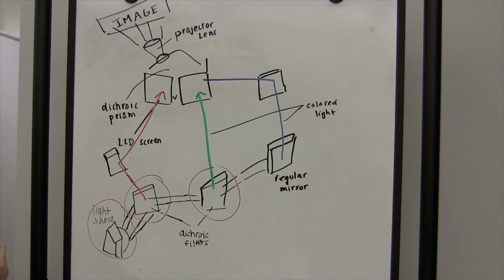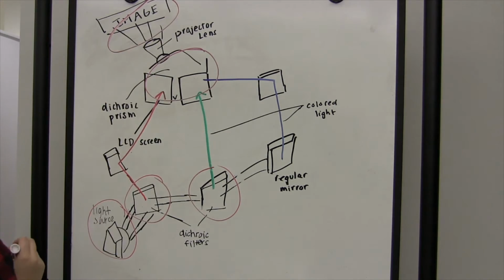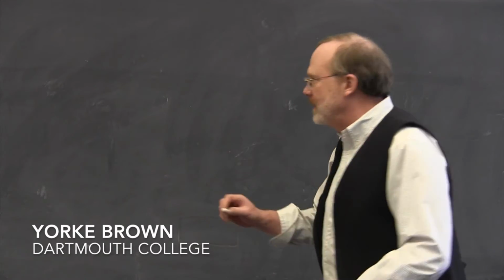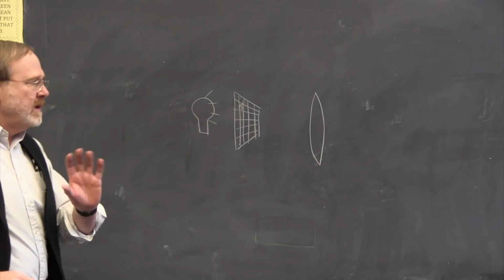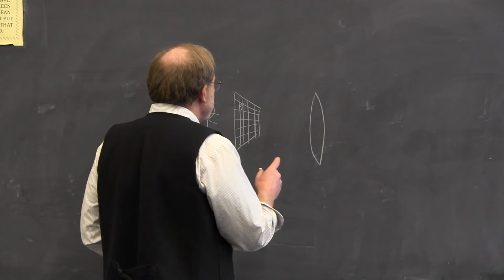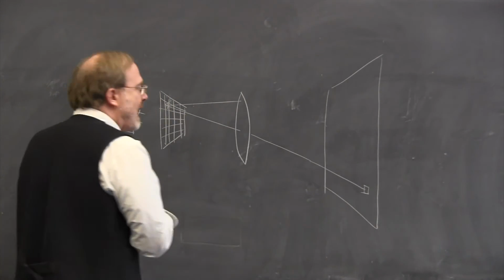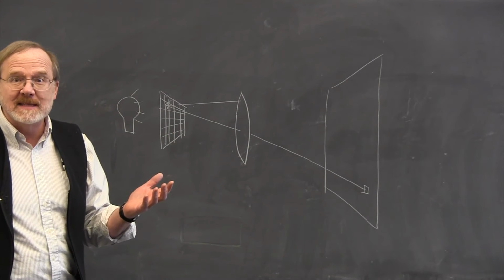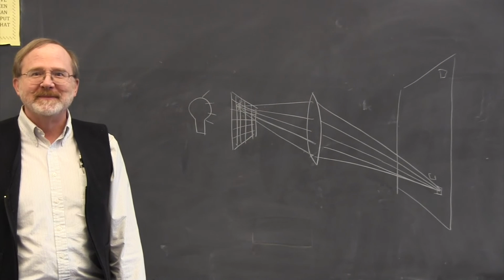Phys 5 Video Projectors final